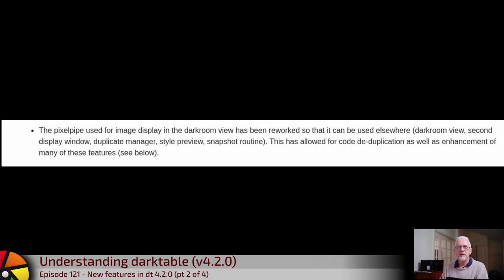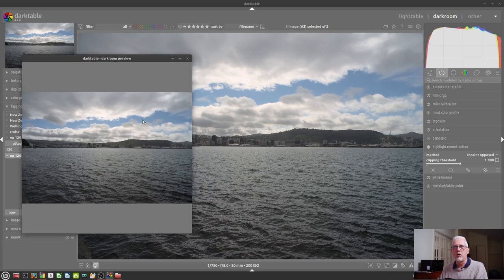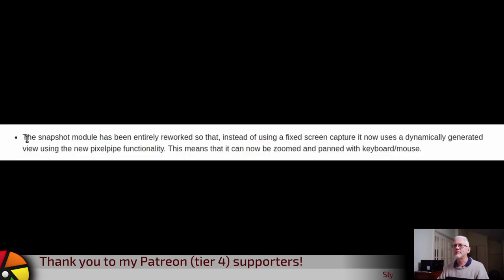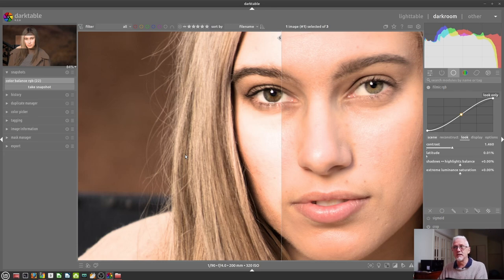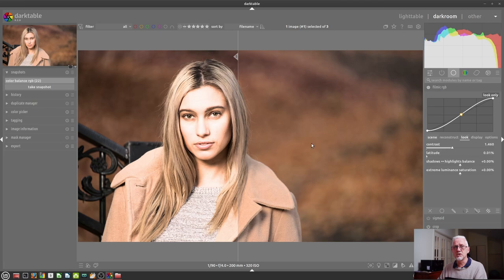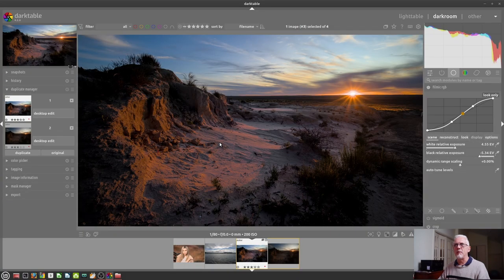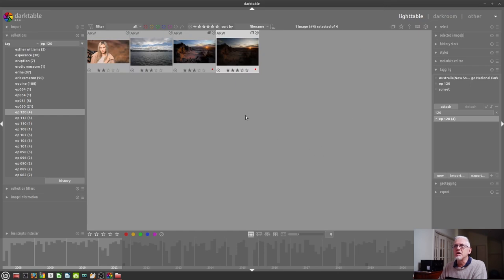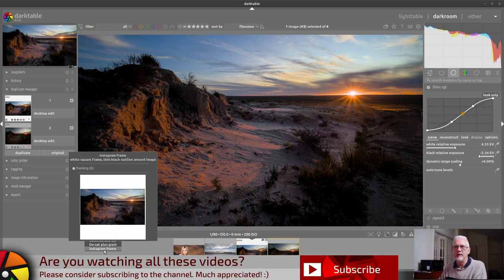darktable ep 121 - darktable 4.2.0 New features (pt 2 of 4)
In this episode, we look at some more of the new features in darktable 4.2.0

00:00 start
00:16 introduction
00:27 pixelpipe consistency
01:02 second image window
02:23 snapshots
04:26 duplicate manager
05:50 auto preview of styles

Peter Barker, Leona Devon, Michael Braem, Jon Hoskins, Alun Spencer,
Stephen Diehl, Rohn Shearer, Harald Gaidt, Martin Vines, Matthias Liebich,
Peter Schlaufer, Kevin McKibben, Pavel Ivanov, Michael Rasmussen,
Andy McGarty, Carlos Quel, Ignacio Mauleón, Ulrich Gesing,
Bart Bartels, Daniel, Per Jonnason, Robert Stites, Graham Ashton,
Davide Moltisanti, Clayton Casciato, Steve Ansell, Frank Jäger, Ferg, Jorge Creixell, Rob van Esseveld, Erik Oksanen , David Staves, Gitte, Jürgen Bauer, Rudolfs, Peter, Anders Perrson, Fernando Pérez, chris8142, Wolfgang Schimeck